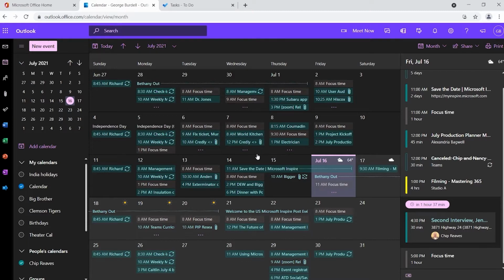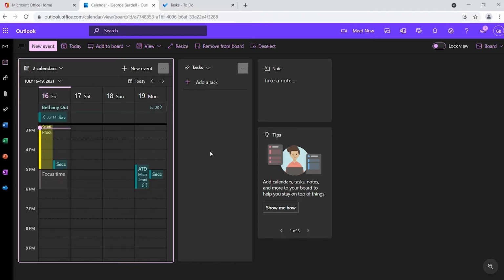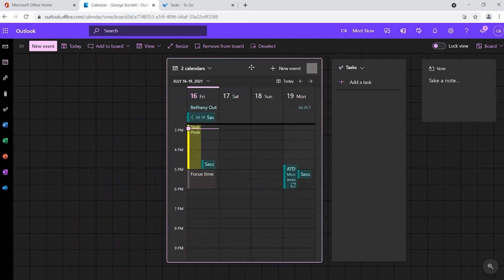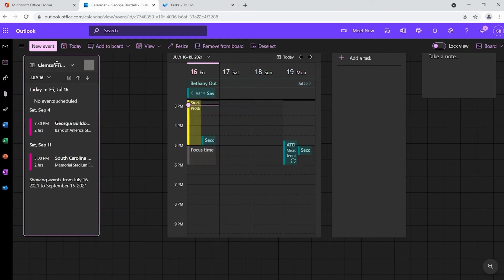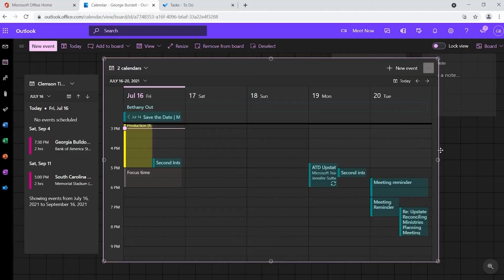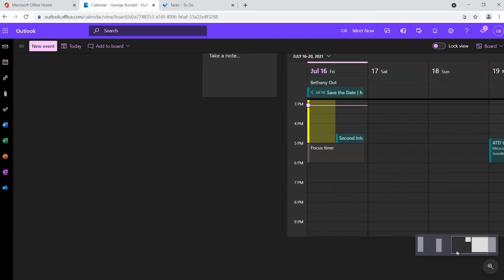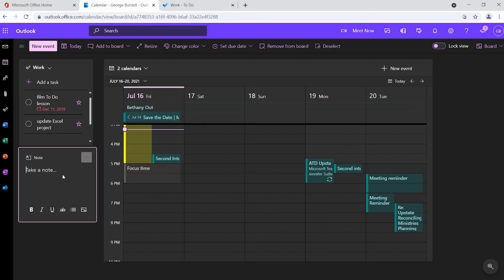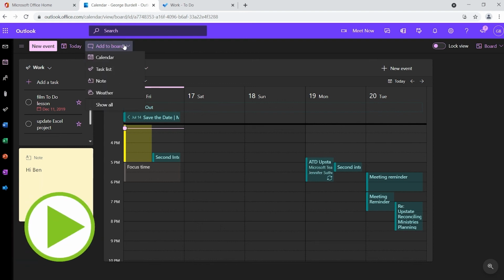Outlook Online in 30 Minutes - Calendar - Course Sample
In addition to email, Outlook on the Web includes powerful tools to manage your calendar. Add events and meetings to your calendar, schedule meetings with others, and find available times. In addition, you will learn how to use the powerful new calendar board feature to customize how you see your calendar data.